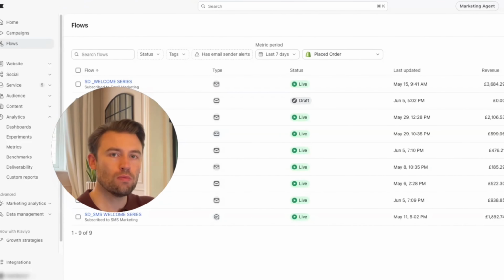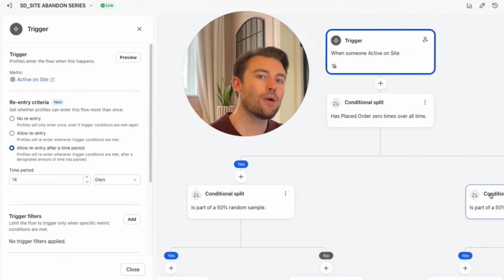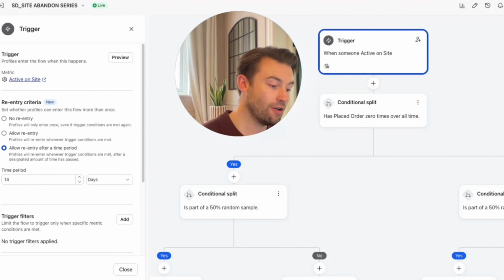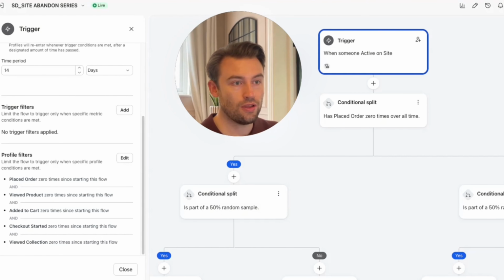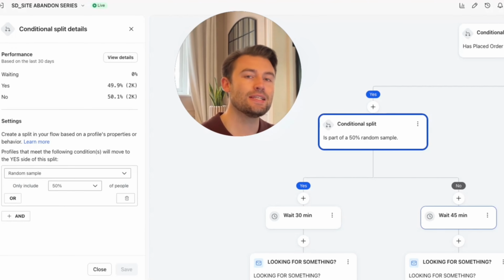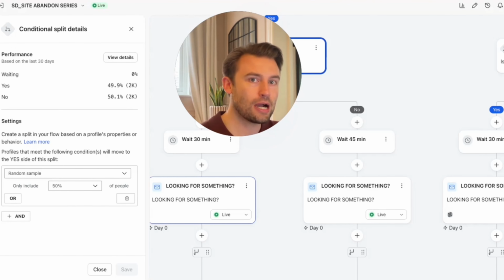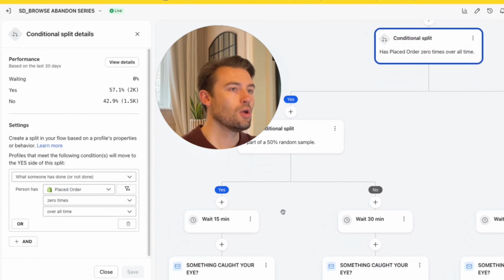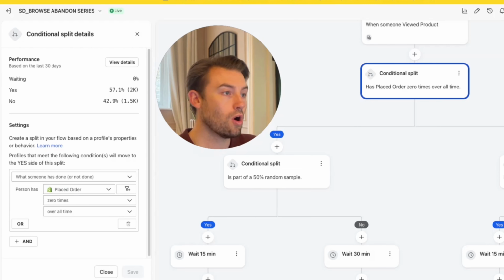£6.5K in extra revenue per month from just TWO simple email flows